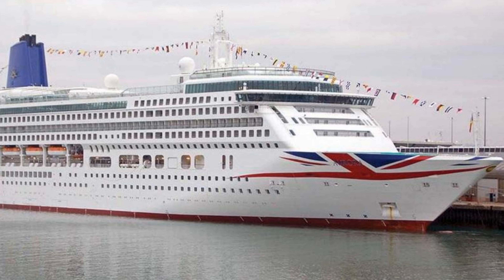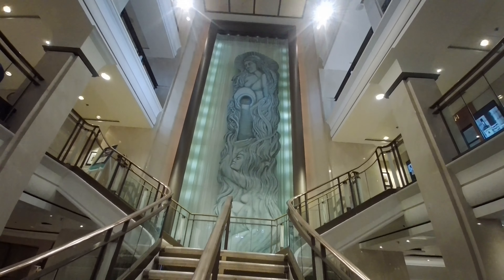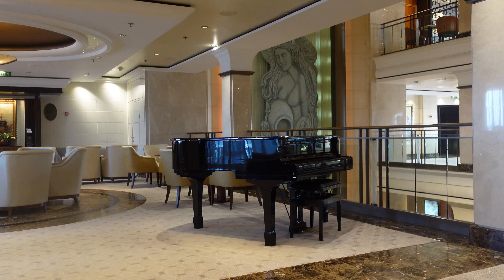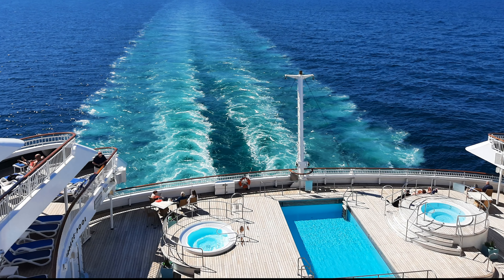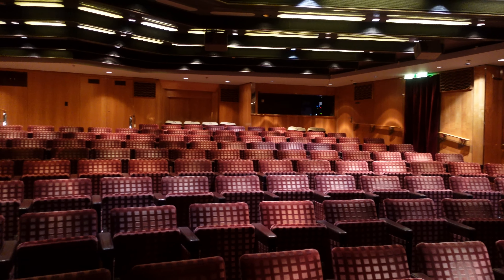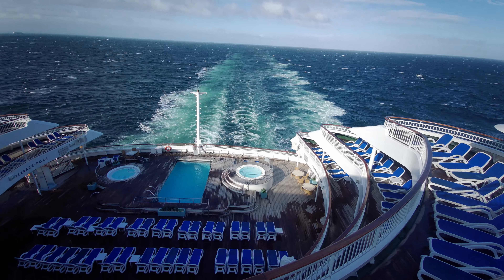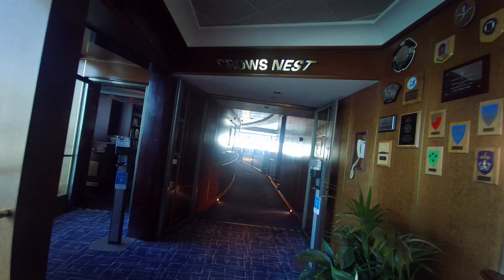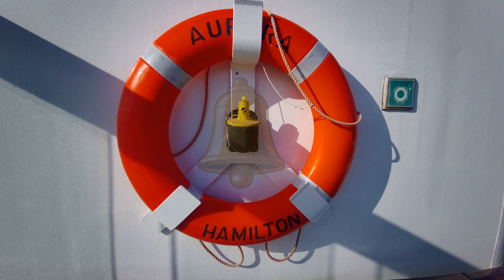P & O Aurora cruise ship deck by deck ship tour.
This video takes you on a deck by deck tour of P & O cruises beautiful ship Aurora. Aurora was launched in 2000 and her godmother is Princess Anne she is currently the smallest ship in the fleet of P & O but in our opinion is still the best. Aurora is an adults only cruise ship and maintains the traditional style of many ocean liners. We hope you will jhoin us as we travel around her stylish interior and he beautiful exterior teak decks.

Ken goes Cruising is a channel dedicated to sharing our experience of cruising. We have enjoyed  45 cruises since 1995. As well as sharing some factual and helpful information the idea behind this channel is to share our joy of cruising. My long suffering wife Lindsey is a very important part of our team.  Since our  retirement we had planned several bucket list cruises and so far we have only completed one of them. We have now started international cruising again  and hope you will join us on our travels.
Ken goes Cruising.